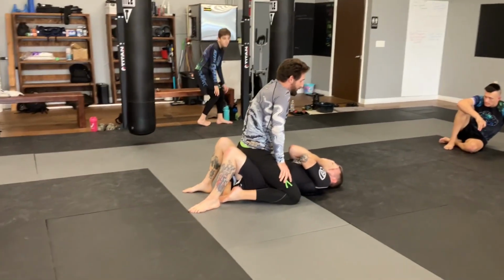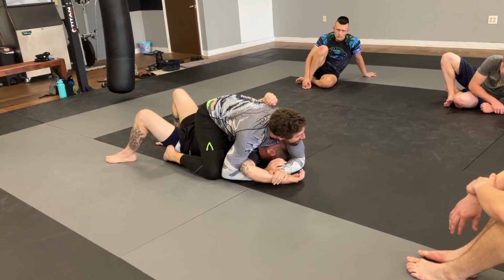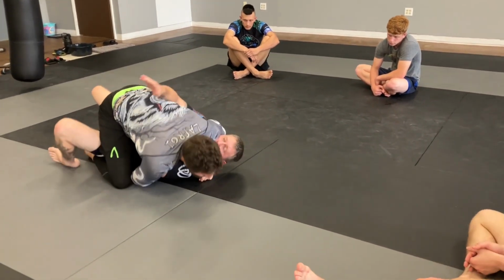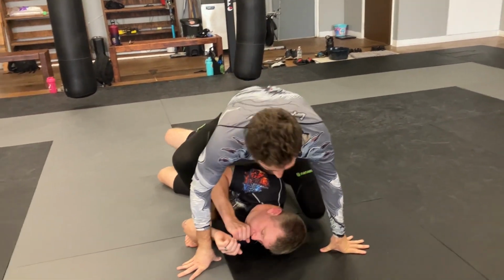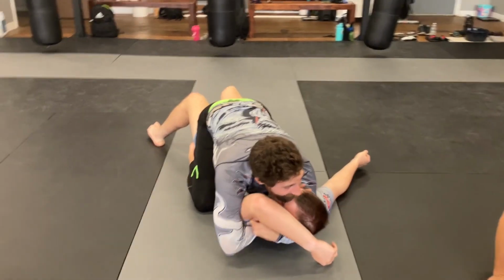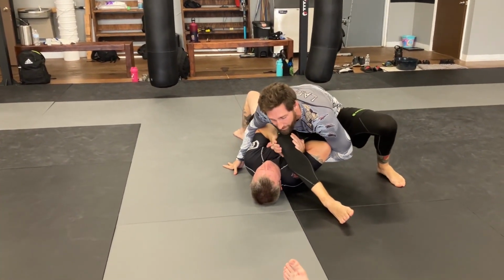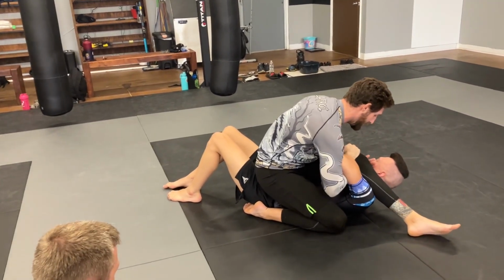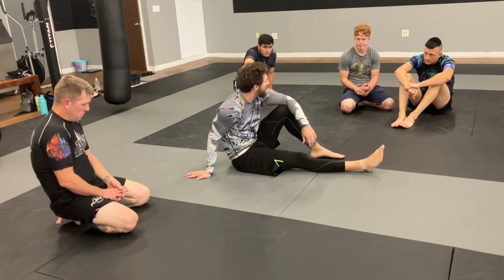Ezekiel from Americana, & Bratopalata, 10th Planet Orange Park Jiu Jitsu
Ezekiel from Americana, & Bratopalata,

10th Planet Orange Park,

Check out our website for location, classes & schedule, also check out the 10th Planet Orange Park merch… (Sizes run small; order a size up for comfort, or 2 sizes up for big fit.)

Check out Instagram & Keep up with live streams for some special events, class pics & live rolls during class.